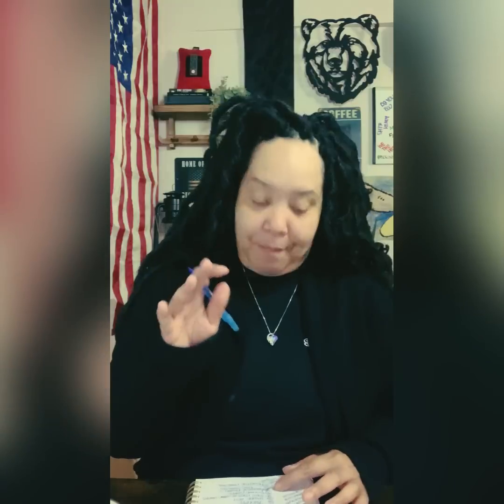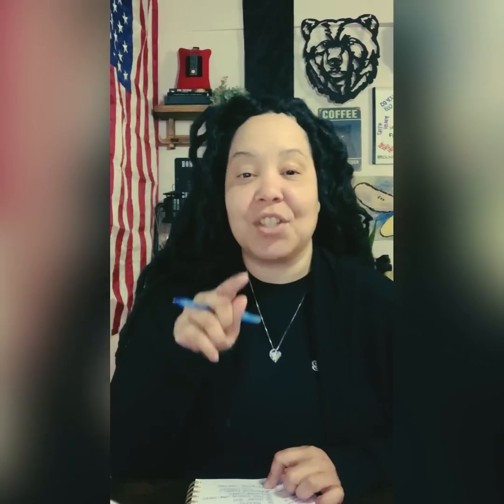PREPARE NOW (20 WAYS TO MAKE SPACE FOR FOOD)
Prepare now, 20 ways to make space for food. In this video I discuss different ways to store food. This video is not really about where to hide food but more about ways and places to put food. Here is at least 20 ways to store more food in your home so you can prepare now.

Mamabear Prepping Amazon Influencer Page:
One link to several emergency preparedness items.